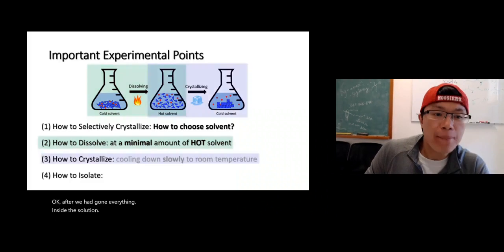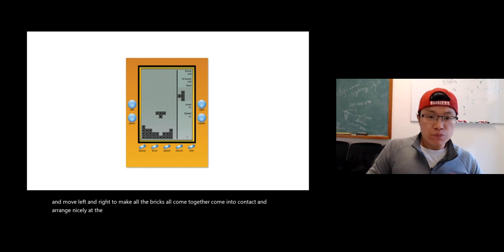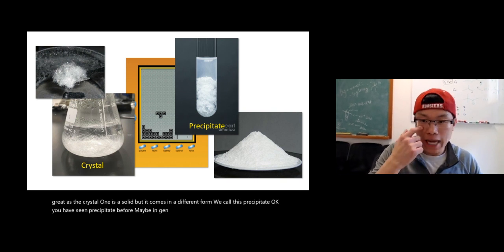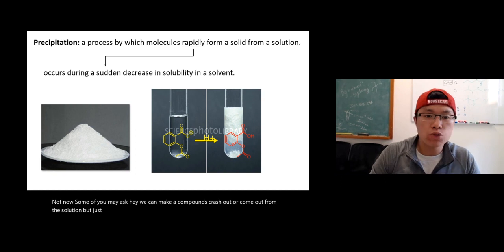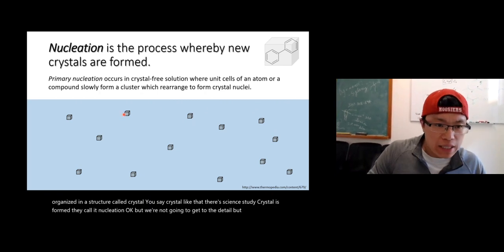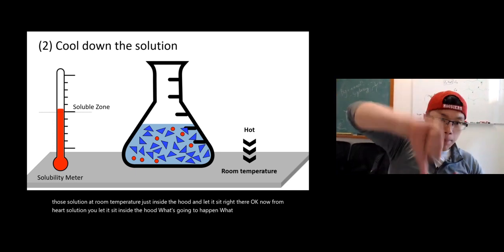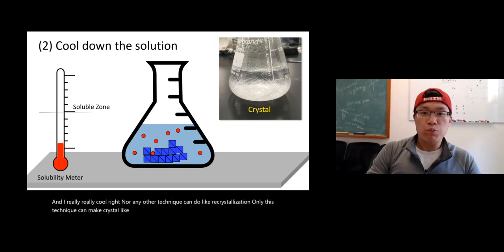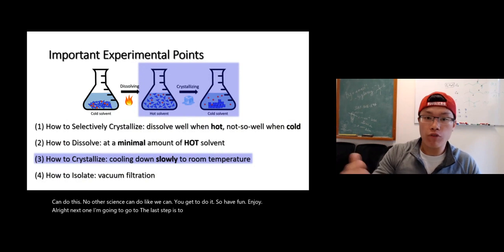CHEM2415 - Video 4 - How to Crystallize